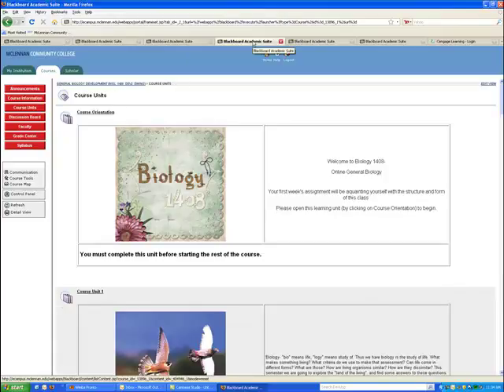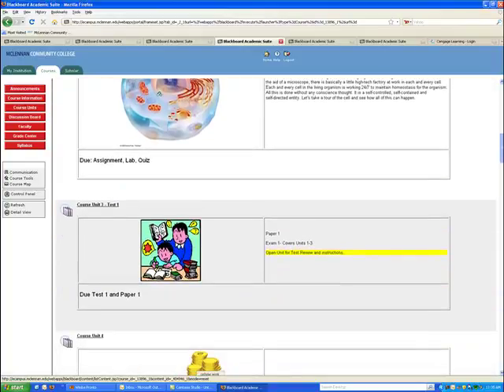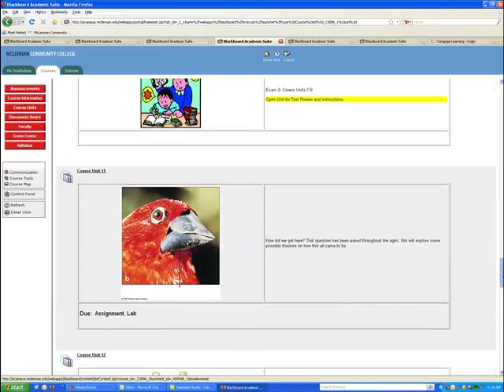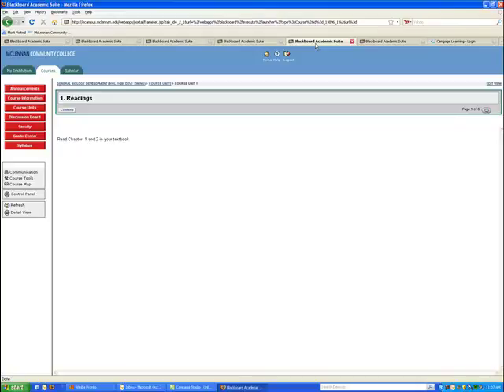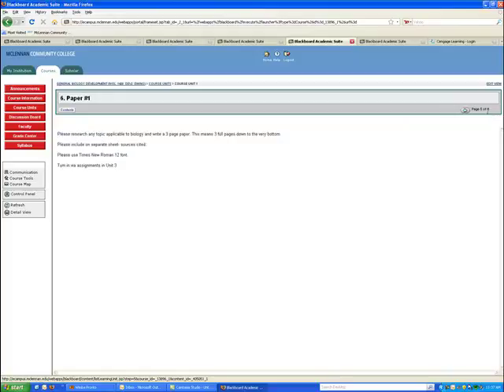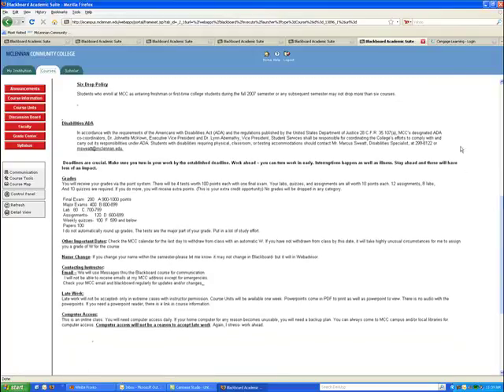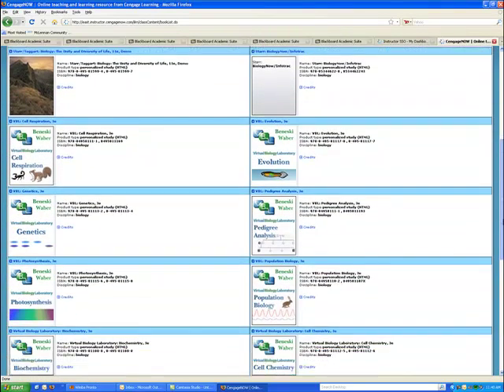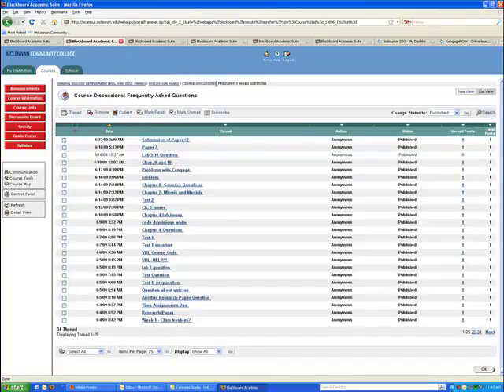Bio 1408 Camtasia Orientation